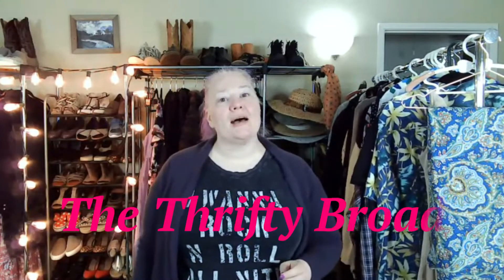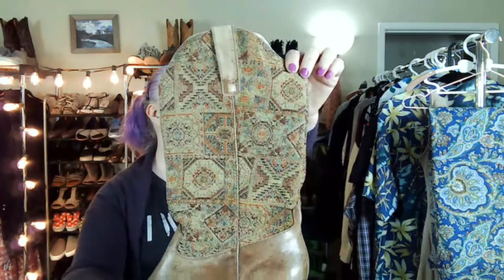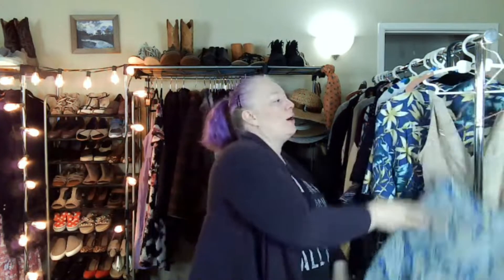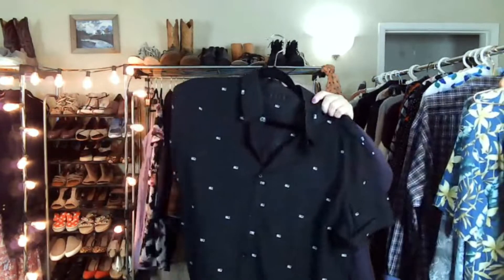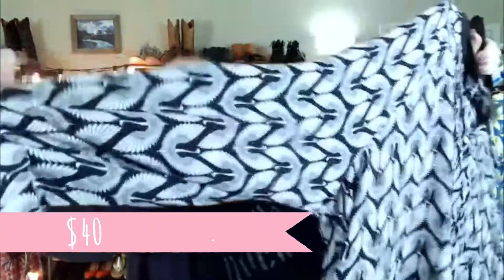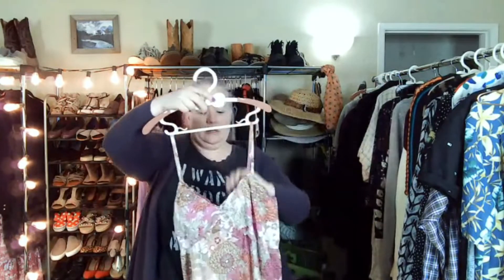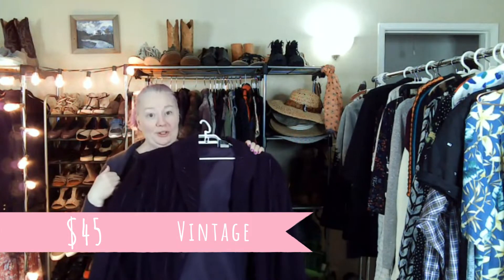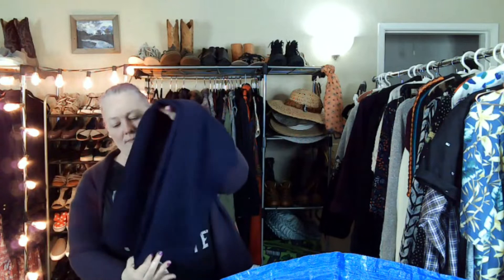Goodwill Outlet Bins Haul 59 Pounds Of Clothing & Shoes To Resell On Poshmark & eBay Reseller Ha